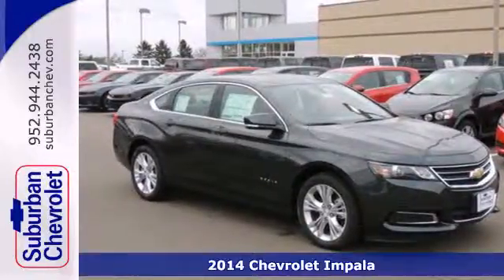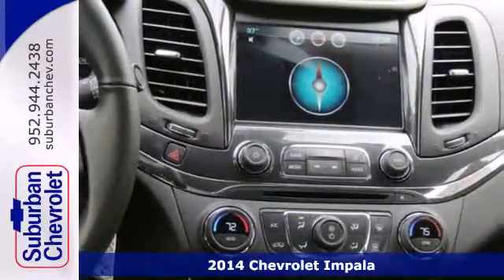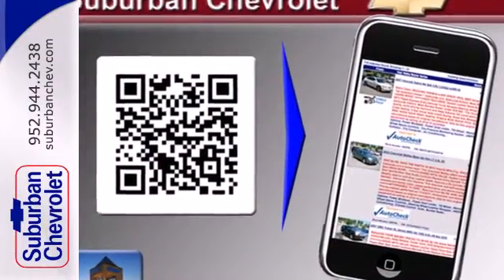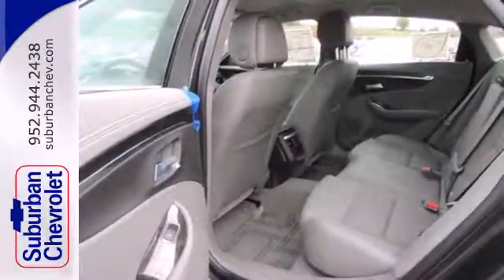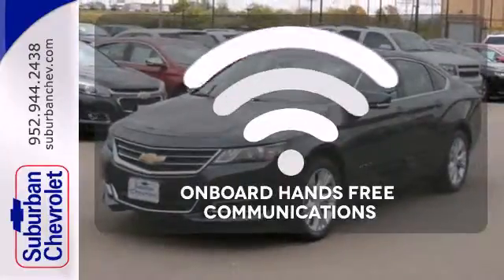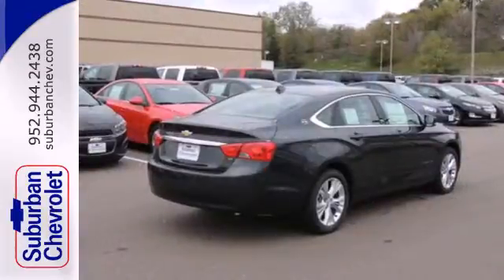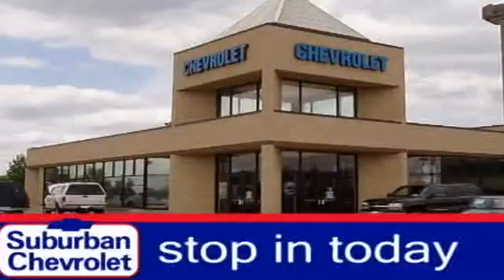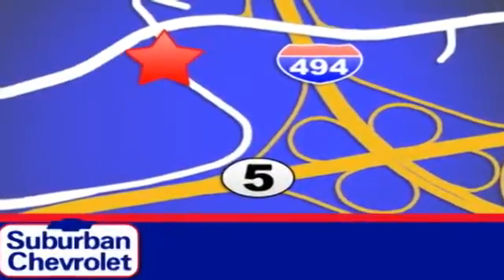2014 Chevrolet Impala Minneapolis St Paul, MN #141367 - SOLD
Year: 2014
Make: Chevrolet
Model: Impala
Trim: 4dr Sdn LT w/2LT
Engine: 3.6 L V6 Cyl.
Transmission: Automatic
Interior: Black
Stock #: 141367
ASHEN GRAY METALLIC exterior and JET BLACK / DARK TITANIUM interior LT trim. FUEL EFFICIENT 29 MPG Hwy/19 MPG City! Flex Fuel Satellite Radio iPod/MP3 Input REAR VISION CAMERA LT PREFERRED EQUIPMENT GROUP Aluminum Wheels CLICK NOW! KEY FEATURES INCLUDE: Heated Mirrors Rear Air Flex Fuel Satellite Radio iPod/MP3 Input MP3 Player Remote Trunk Release Keyless Entry Steering Wheel Controls Child Safety Locks. OPTION PACKAGES: REAR VISION CAMERA REMOTE VEHICLE STARTER SYSTEM LT PREFERRED EQUIPMENT GROUP includes Standard Equipment. LT with ASHEN GRAY METALLIC exterior and JET BLACK / DARK TITANIUM interior features a V6 Cylinder Engine with 305 HP at 6800 RPM*. EXPERTS RAVE: Big outside big inside won't offend people will assume you rented it good fuel economy for something this big. -CarAndDriver.com. Great Gas Mileage: 29 MPG Hwy. VISIT US TODAY: A dealer for the people Horsepower calculations based on trim engine configuration. Fuel economy calculations based on original manufacturer data for trim engine configuration. Please confirm the accuracy of the included equipment by calling us prior to purchase.

Address:
12475 Plaza Drive